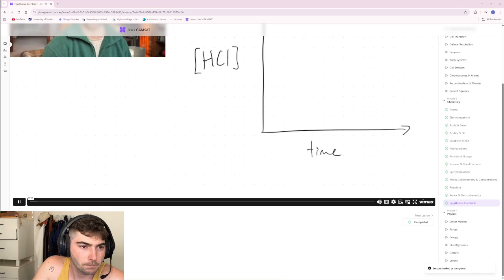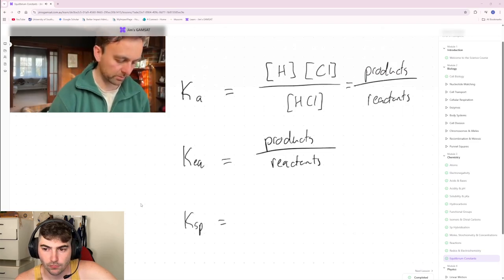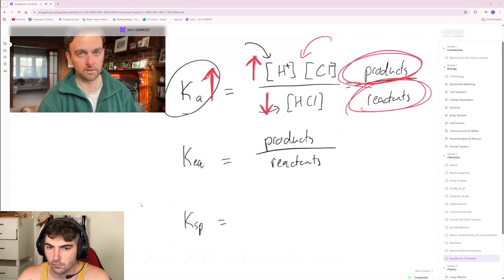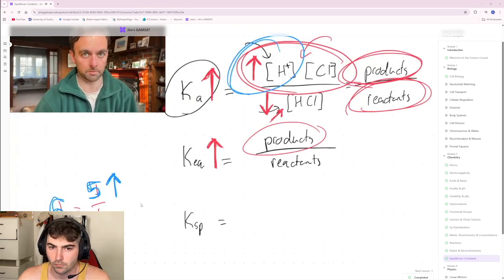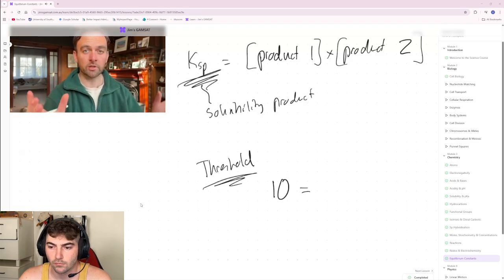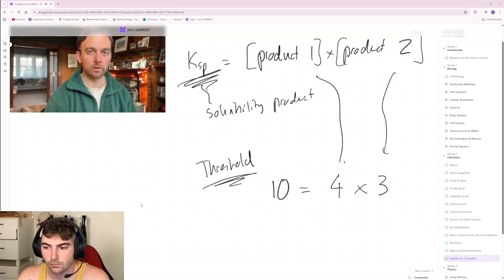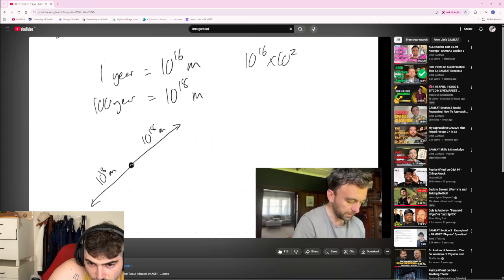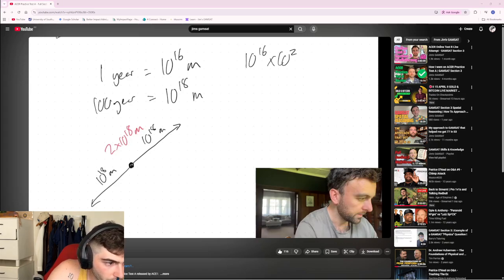GAMSAT Live Study Session 49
Recorded Live study session for March 2026 GAMSAT.

Join a Live study session on Twitch, hang out, and connect with a study group on discord: